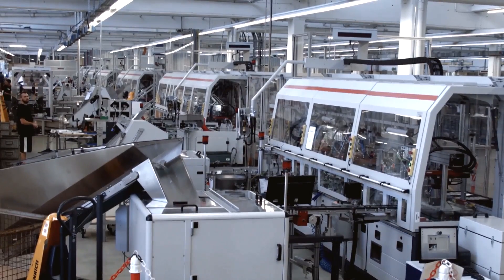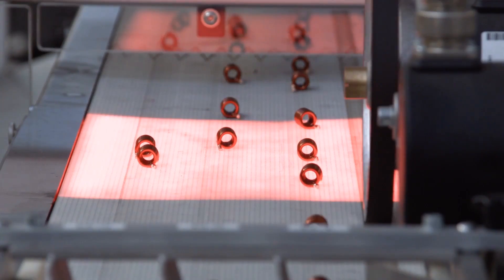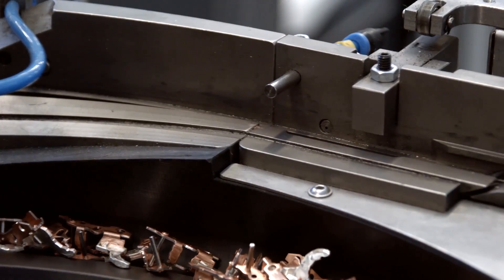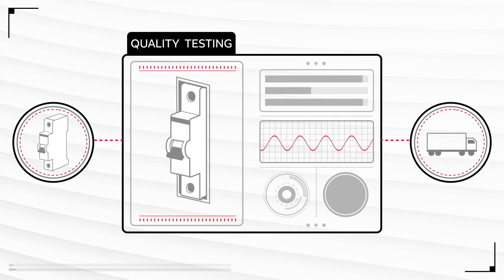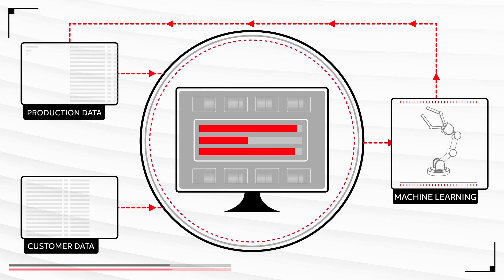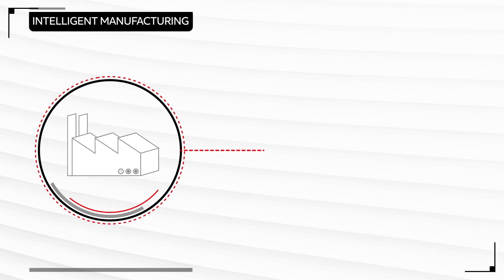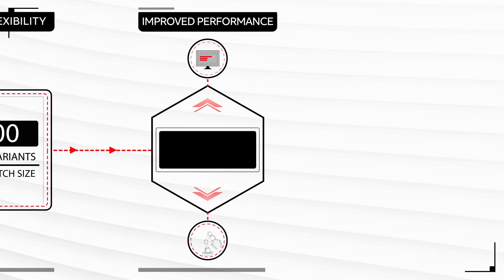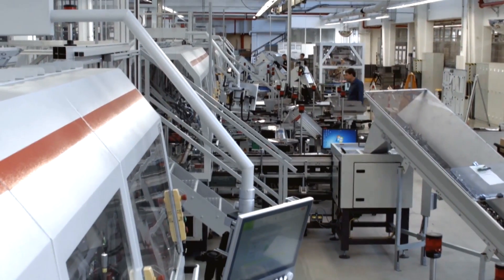Smart factories and ABB Ability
The factory has never been smarter. As ABB highlights its ABB Ability solutions at the Hanover Fair – one of the largest and most important industrial fairs in the world – we take a look at an example of what this technology can do when it works together, at a cutting-edge factory in Heidelberg.